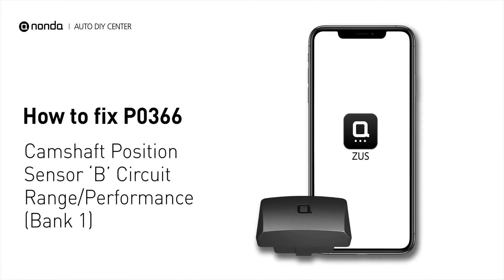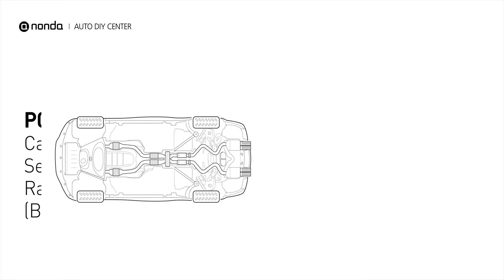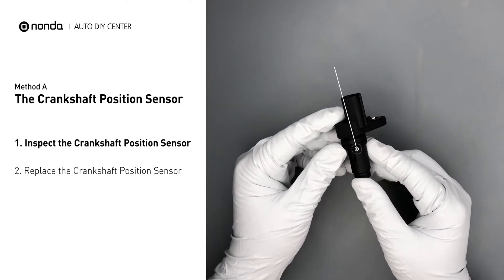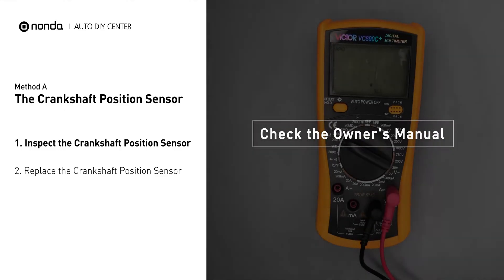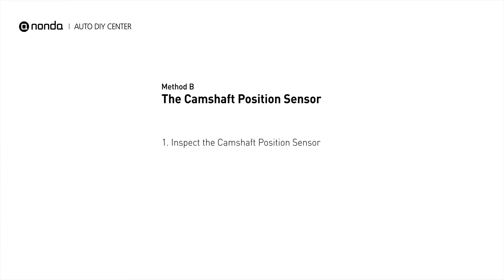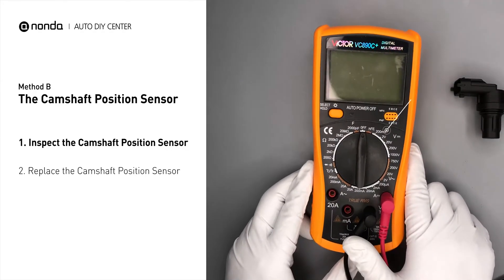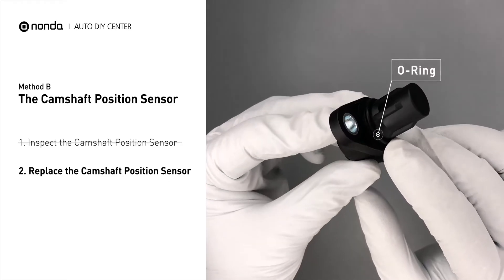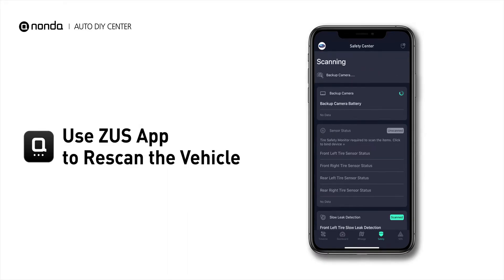How to Fix P0366 Engine Code in 3 Minutes [2 DIY Methods / Only $9.57]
Claim your FREE engine code eraser

Engine Code P0366: Camshaft Position Sensor ‘B’ Circuit Range/Performance (Bank 1). It means that the engine control module detected the engine camshaft position sensor circuit is not within specifications.  The Crankshaft Position Sensor. The Camshaft Position Sensor. Multimeter.

1. Inspect the Crankshaft Position Sensor
2. Replace the Crankshaft Position Sensor

1. Inspect the Camshaft Position Sensor
2. Replace the Camshaft Position Sensor

0:00 What is P0366
0:34 Method A - The Crankshaft Position Sensor
1:29 Method B - The Camshaft Position Sensor
2:28 Claim a FREE Engine Code Eraser